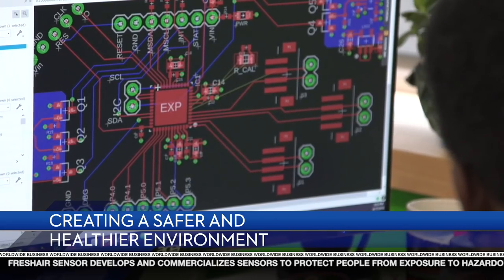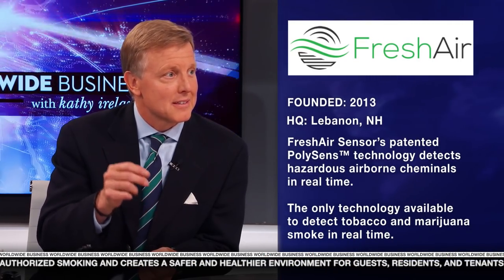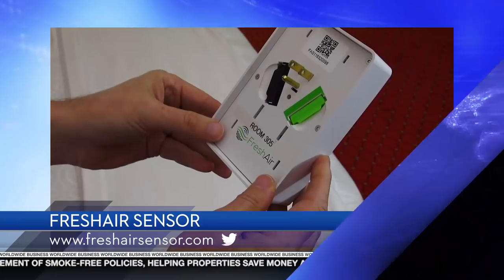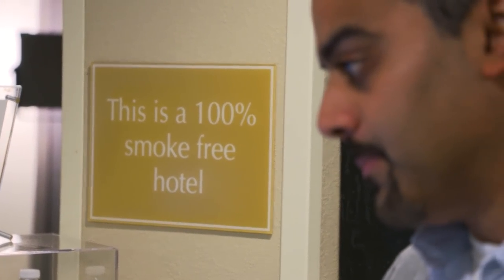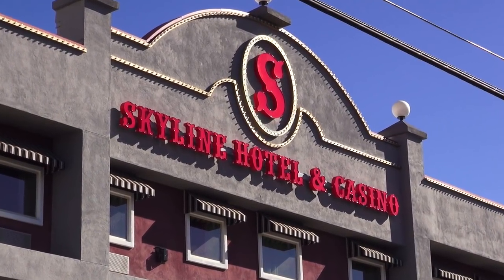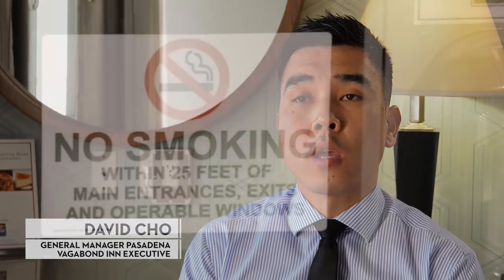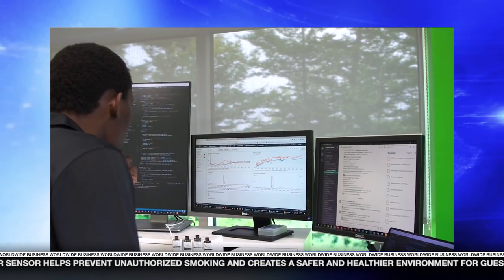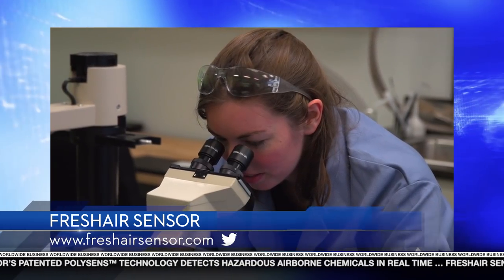FreshAir Sensor featured on Worldwide Business with kathy ireland®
FreshAir Sensor featured on Worldwide Business with kathy ireland® to discuss how they are creating a safer and healthier environment.